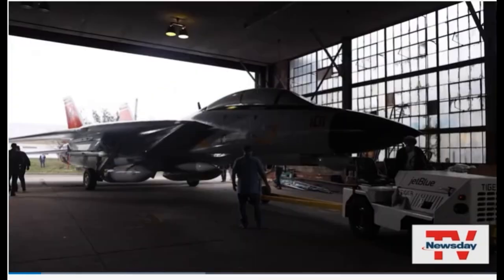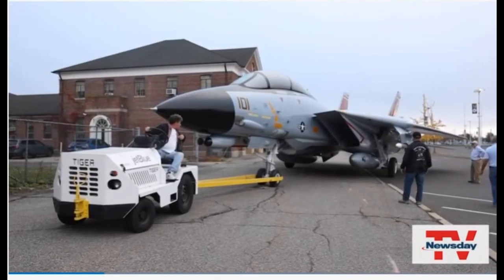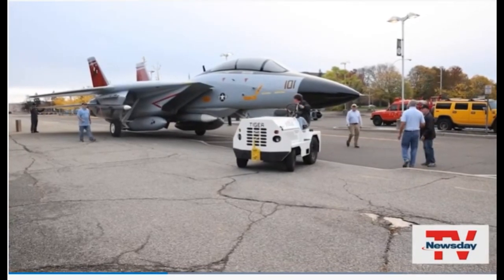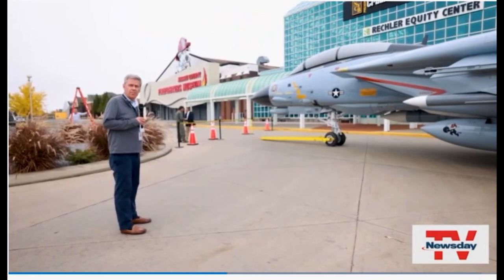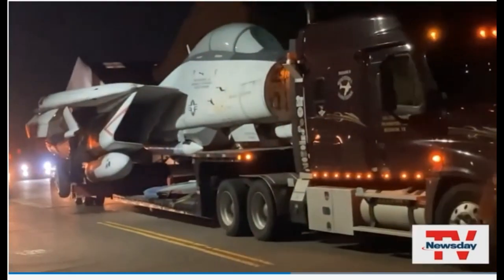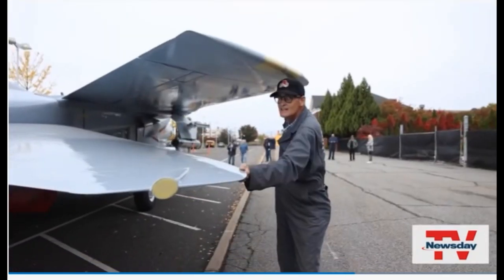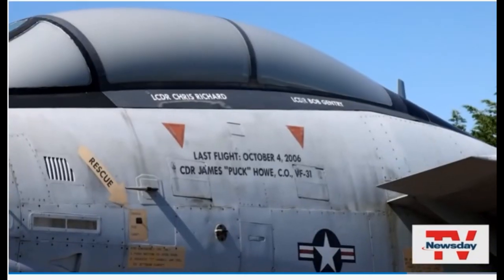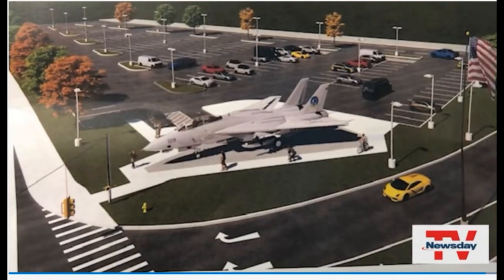GRUMMAN F14 TOMCAT LONG ISLAND CRADLE OF AVIATION 27OCT2022